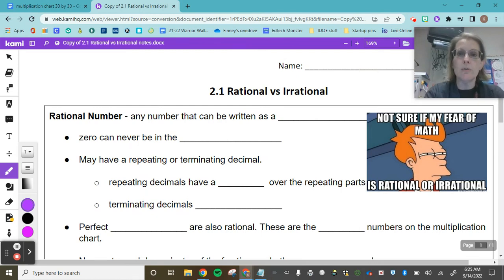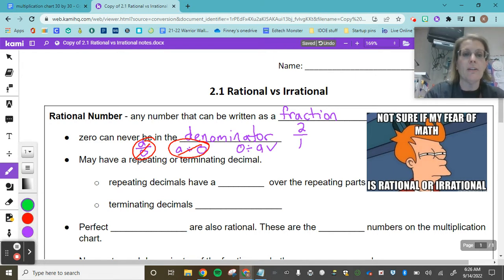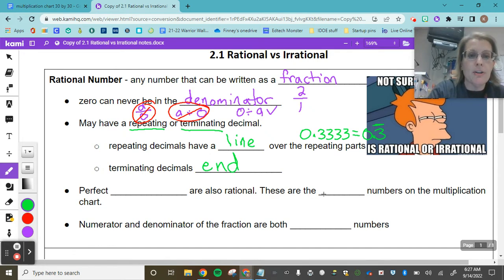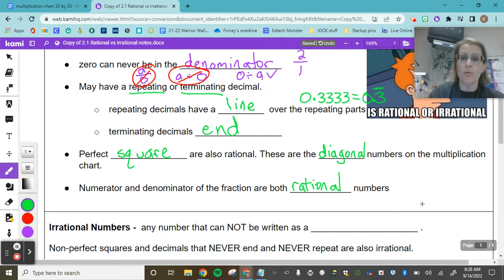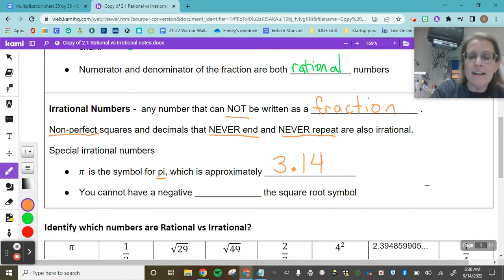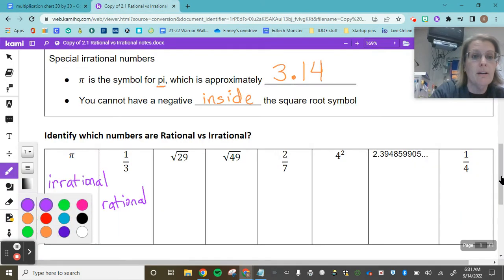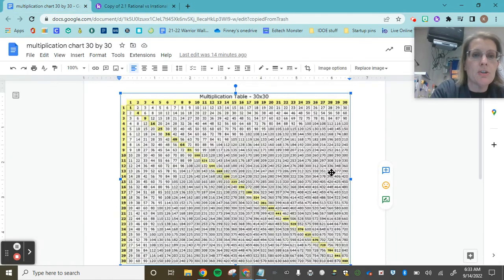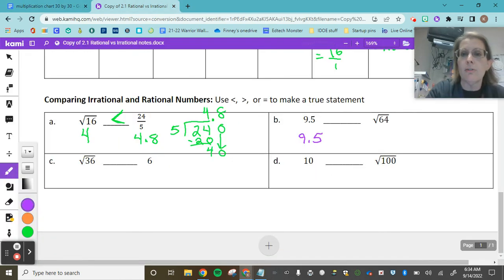2.1 Rational vs Irrational